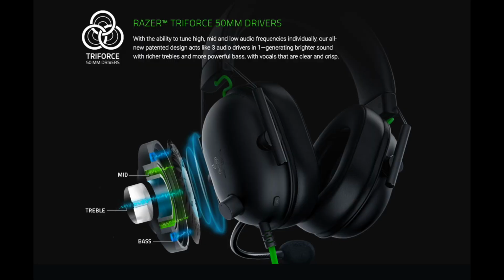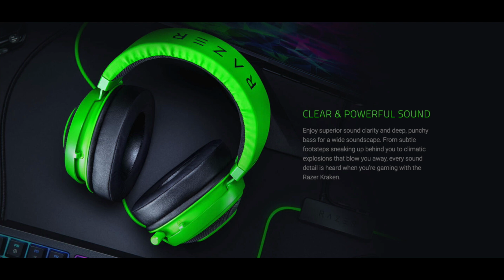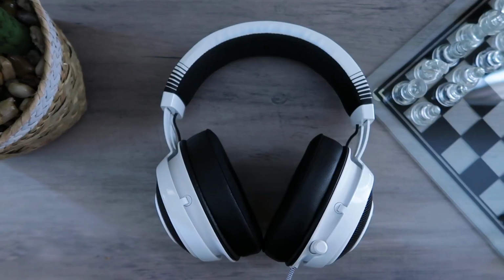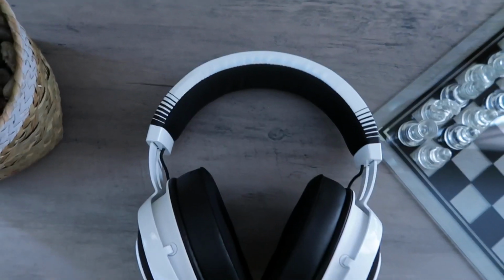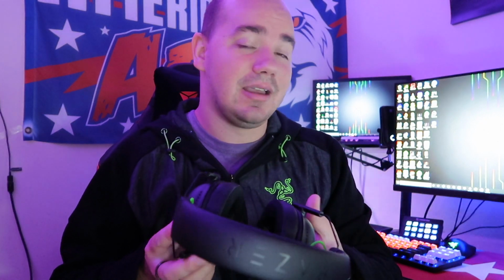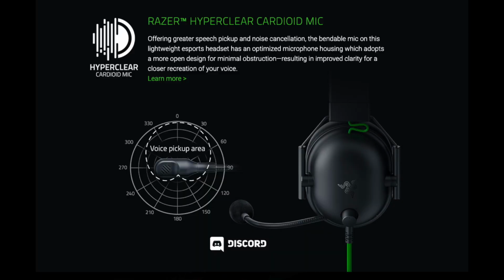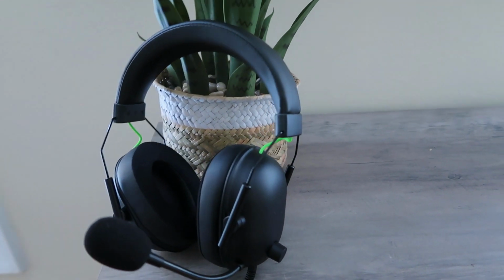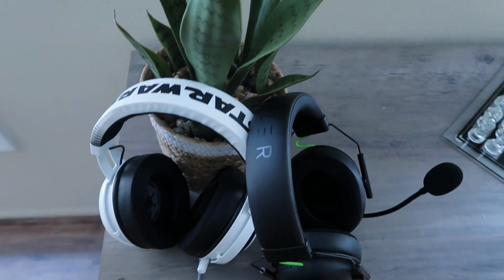Kraken vs Blackshark V2X Razers under $100 power houses!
I put the Razer Blackshark V2X head to head with the Razer Krakens.

Razer Blackshark V2X

Razer Krakens